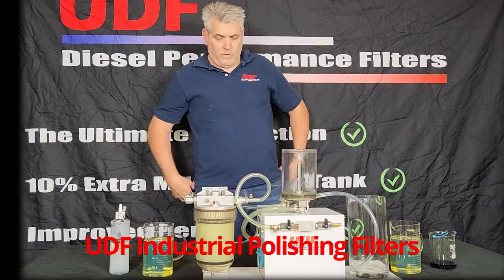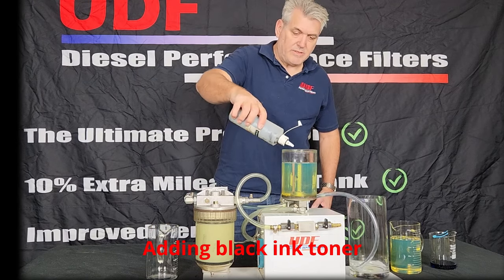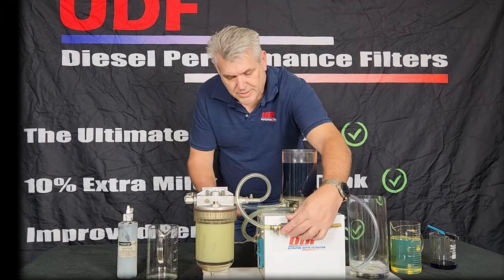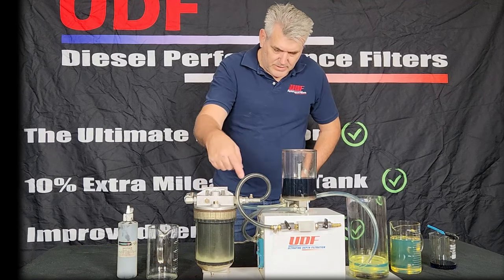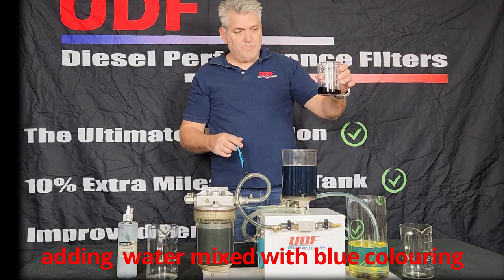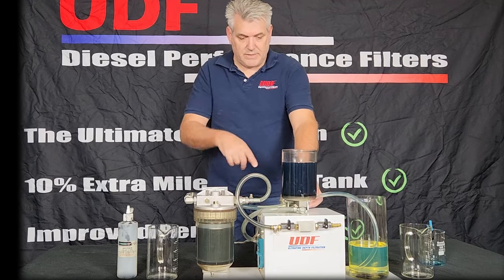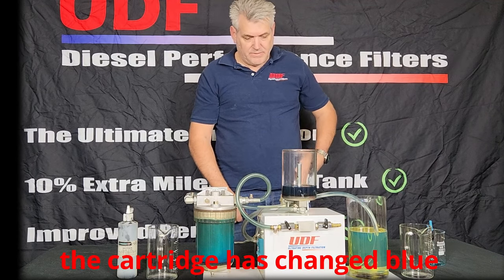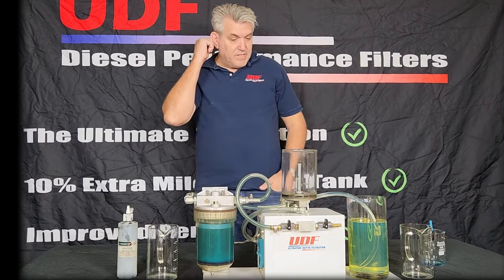UDF Polishing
UDF Filter Demo Polishing Diesel